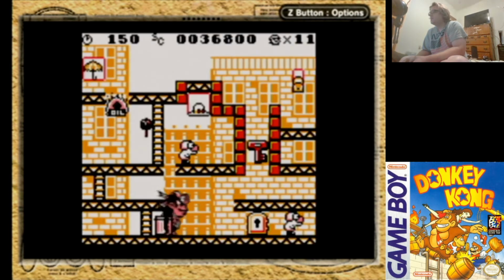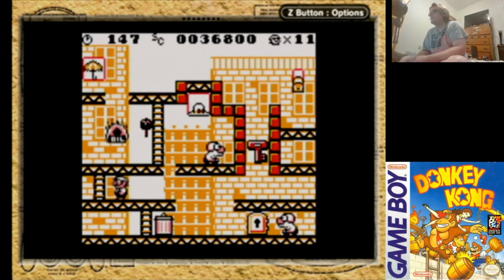GAME BACKLOG #268 - “Donkey Kong” (Game Boy)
PSN: spiderlantern82
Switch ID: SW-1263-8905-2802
Xbox: spiderlantern